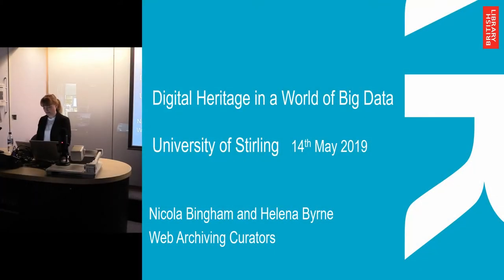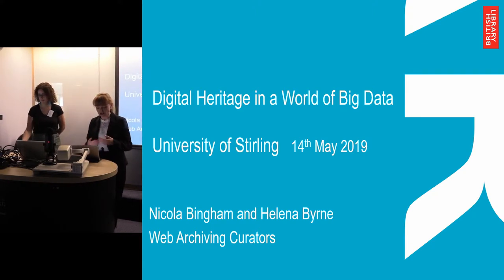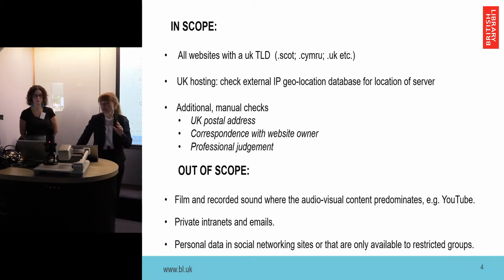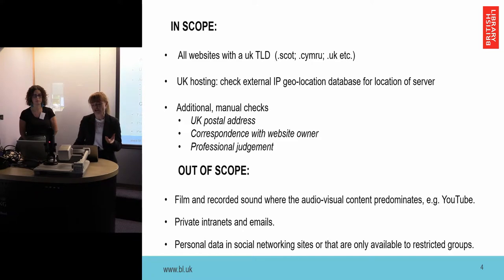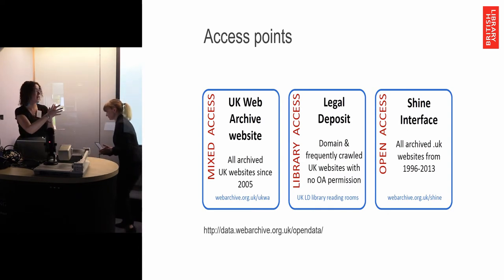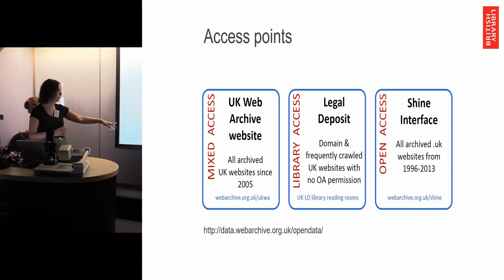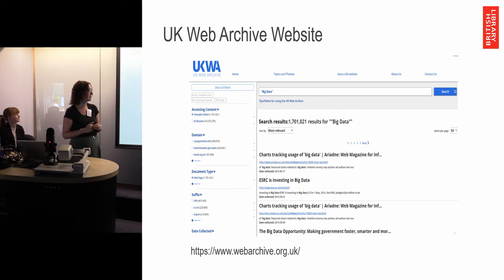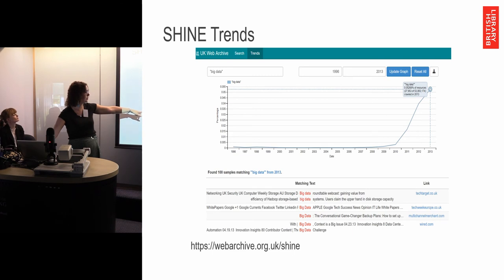Nicola Bingham and Helena Byrne | The UK Web Archive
Nicola Bingham and Helena Byrne, The British Library | The UK Web Archive: challenges, opportunities and issues in collecting the UK Web. Presentation given as part of the conference Digital Heritage in a World of Big Data, co-organised by Chiara Bonacchi (University of Stirling), Rodney Harrison (UCL Institute of Archaeology) and Daniel Pett (Fitzwilliam Museum, Cambridge University). Co-funded by: AHRC Ancient Identities in Modern Britain and AHRC Heritage Priority Area Leadership Fellowship.